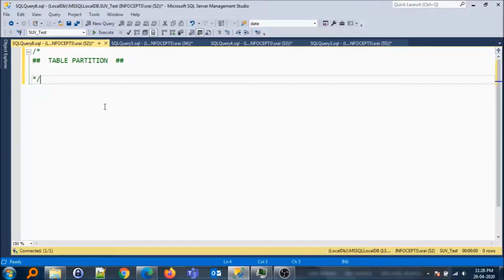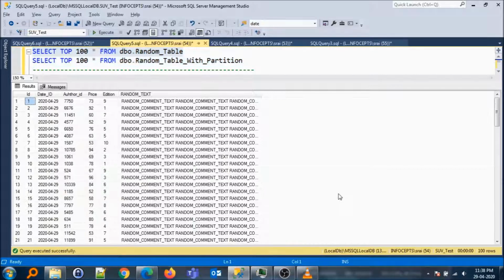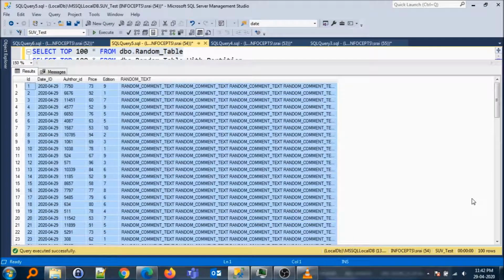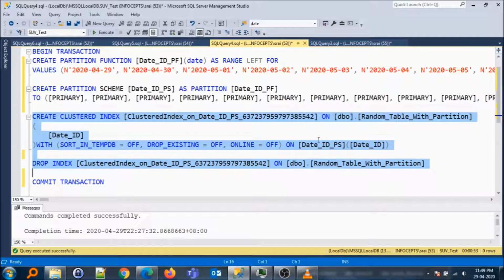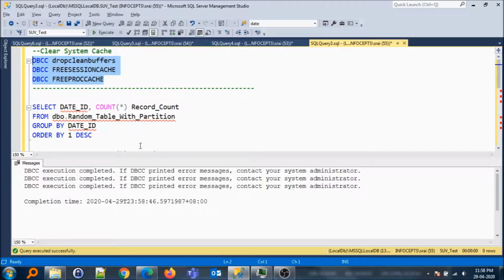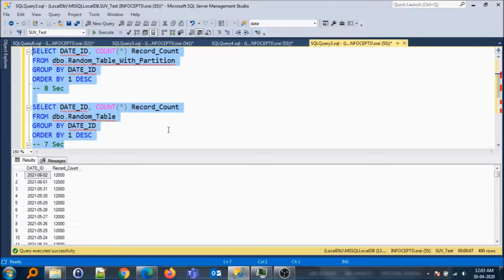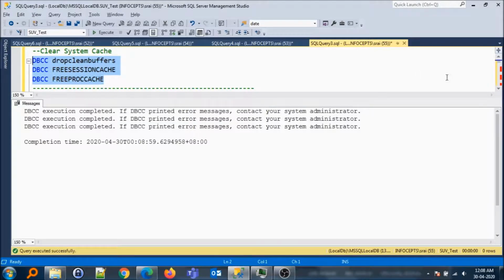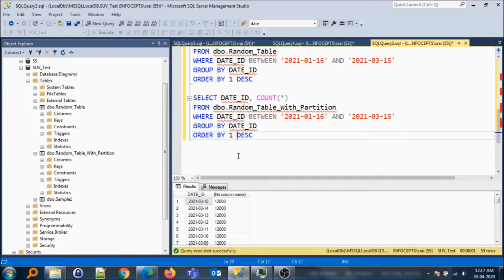Microsoft SQL Server Table Partitioning Demonstration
This is a quick demonstration that i did to show the performance gain that can be achieved by a simple Table Partitioning application on Microsoft SQL Server Database Tables.